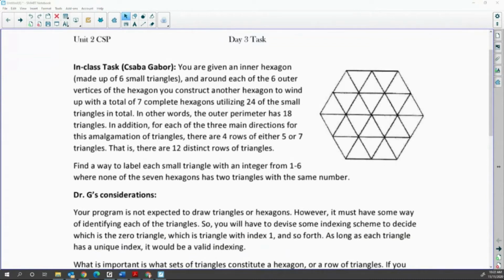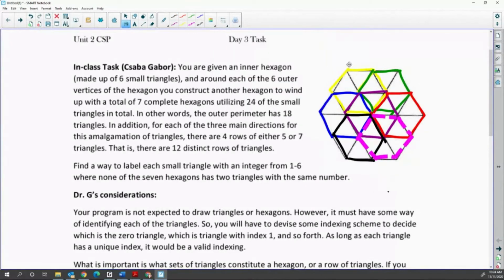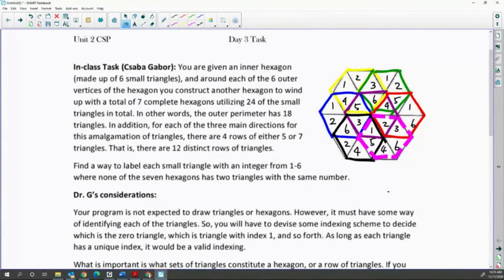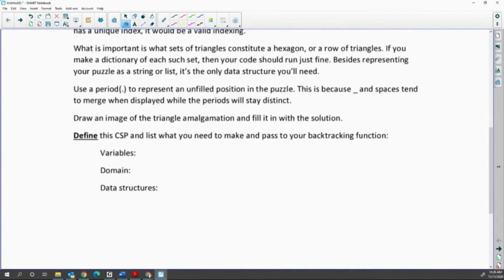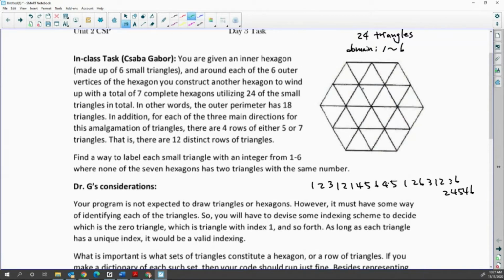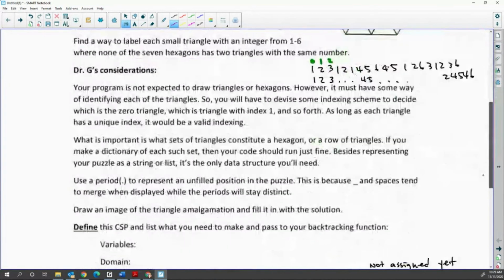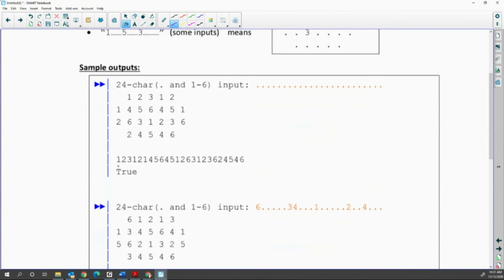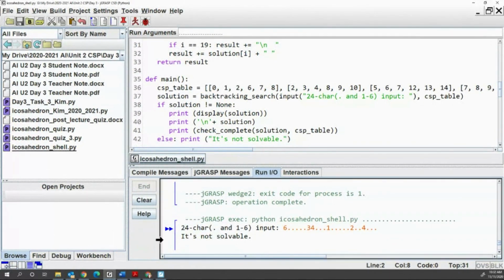AI U2 Lab2 icosahedron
In-class lecture. Lab2 icosahedron description. You may want to see the teacher note, too.